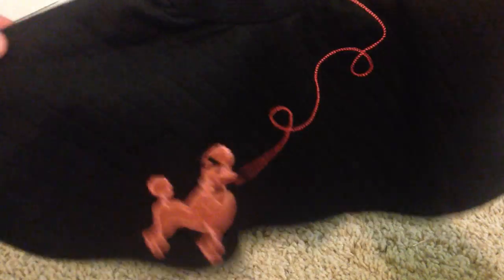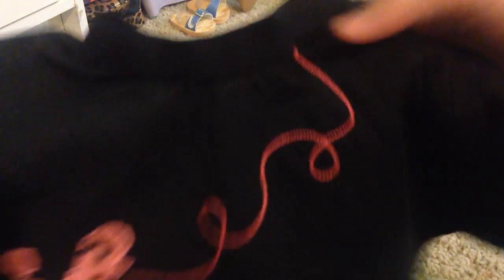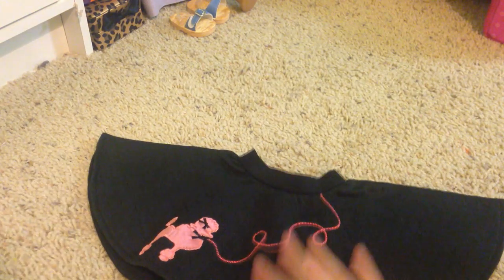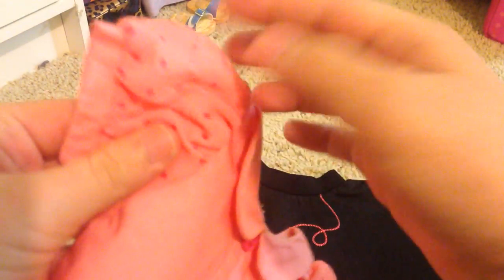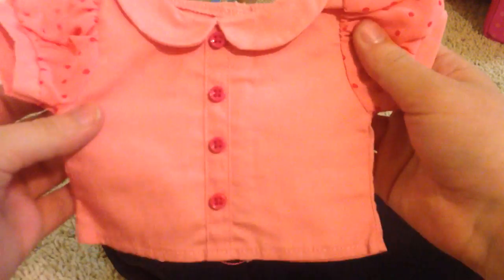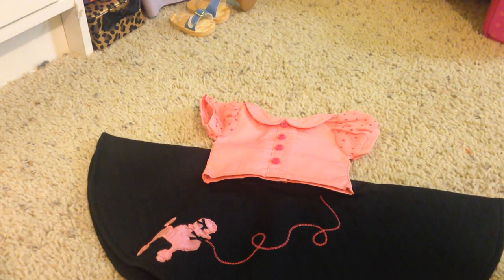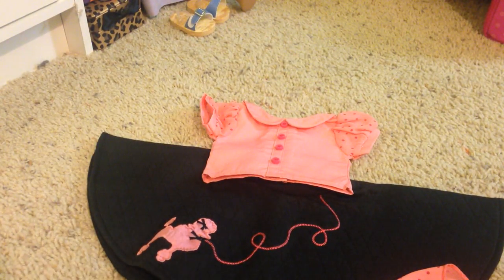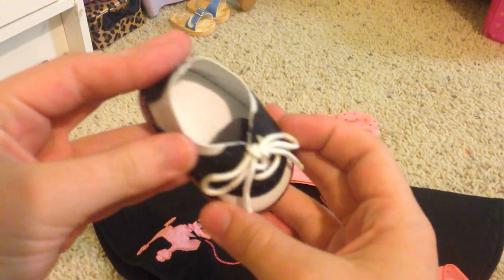Maryellen's Poodle Skirt Outfit Review